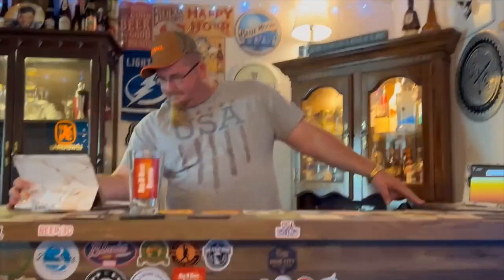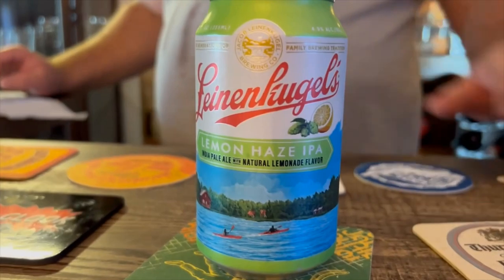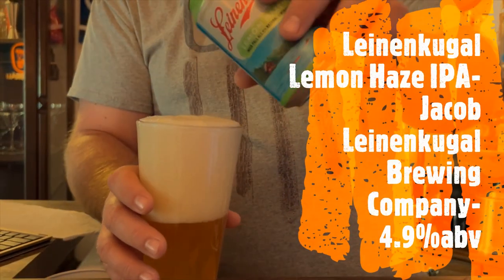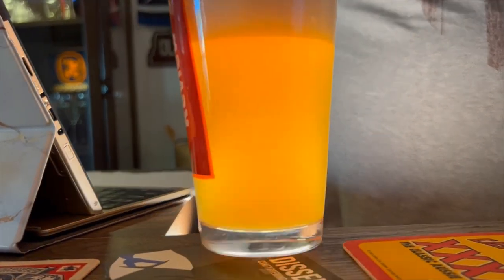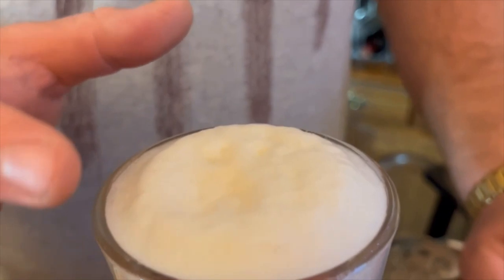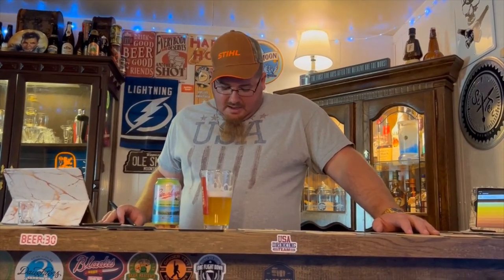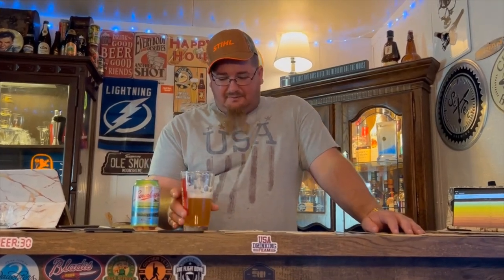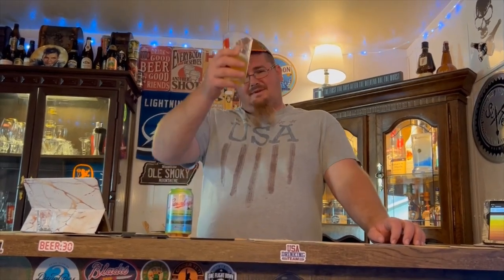Leinenkugel Lemon Haze - IPA - Jacob Leinenkugel Brewing Co - 4.9%abv